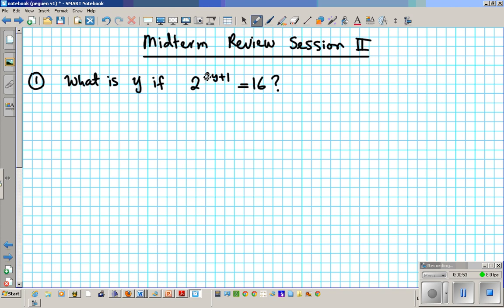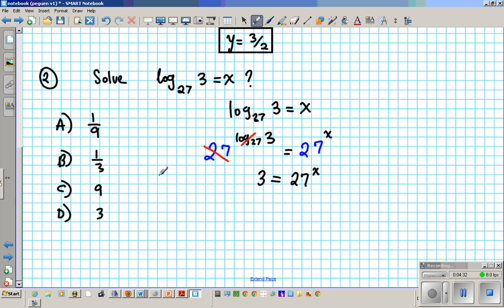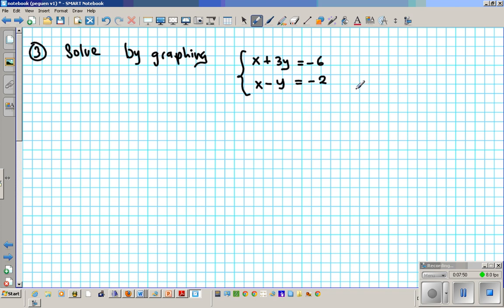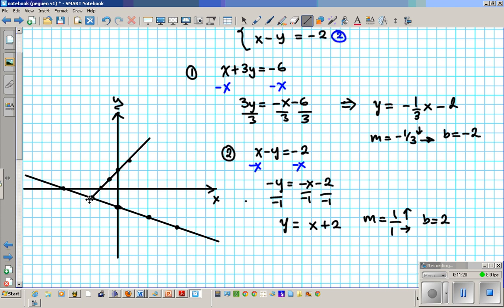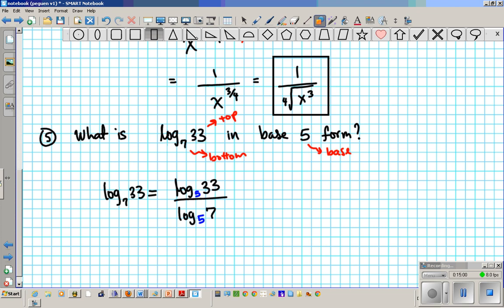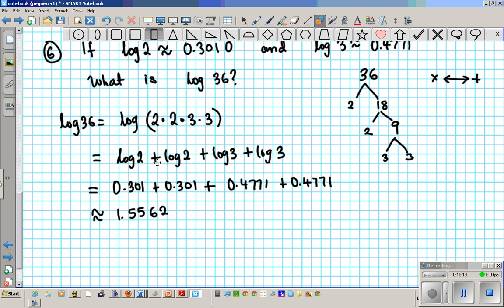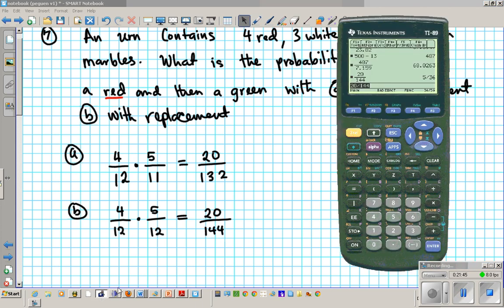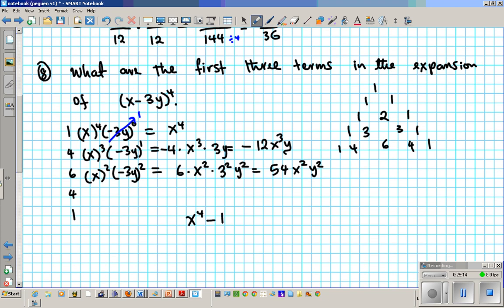TU4L18 Semester 2 midterm review session II